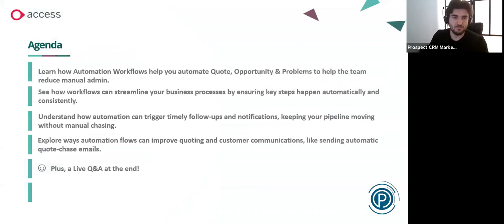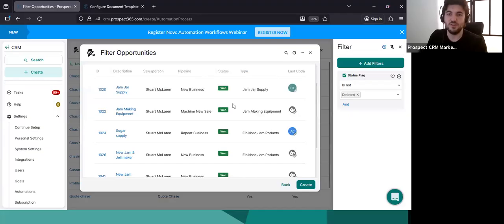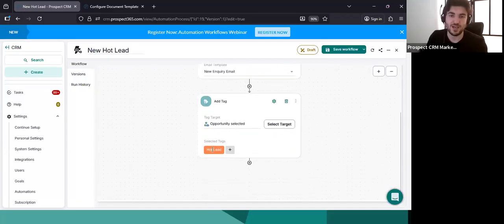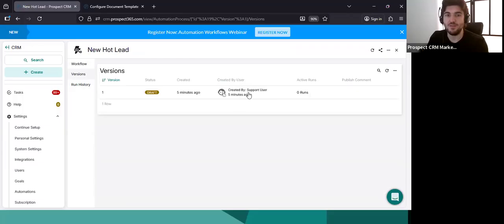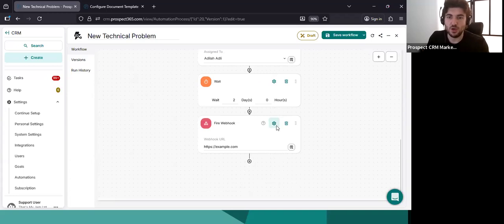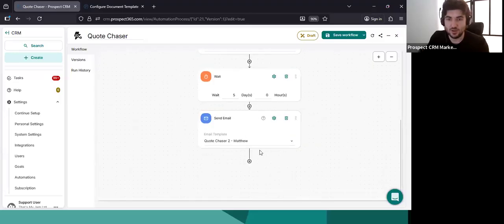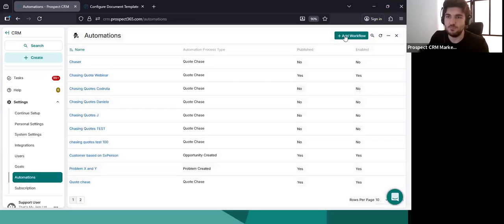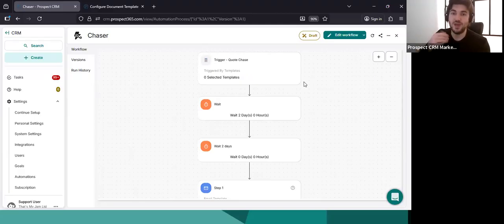Customer Webinar // Automation Workflows (UK)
In this session Xander runs through our exciting new feature, Automation Workflows! Learn how to:

✅ Automate quotes, opportunities & Problems to streamline operations and minimise repetitive tasks
✅ Ensure key steps happen automatically and consistently, improving accuracy and efficiency
✅ Trigger timely follow‑ups and notifications that keep your pipeline moving - without the need for manual chasing
✅ Enhance your quoting and customer communication, including sending automatic quote‑chase emails
📣 Live Q&A